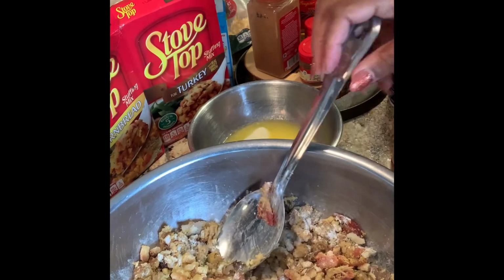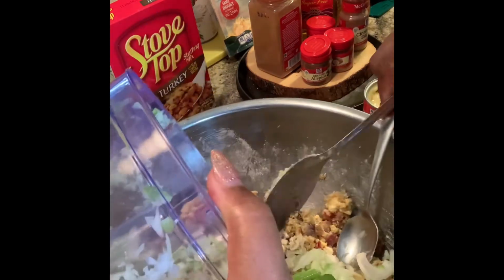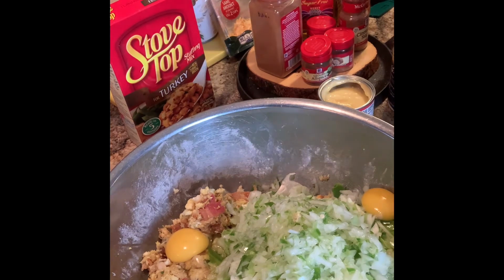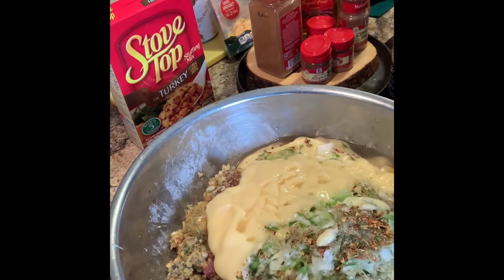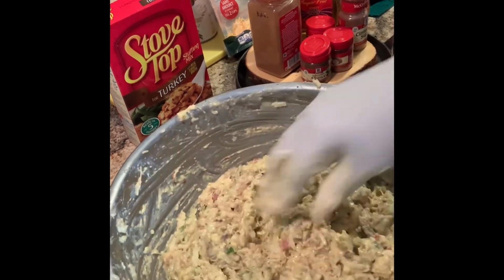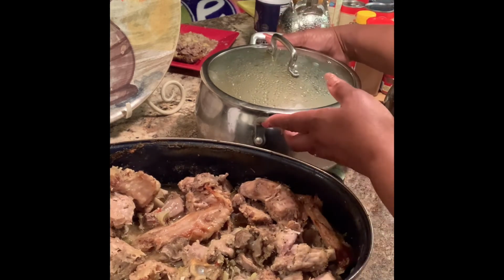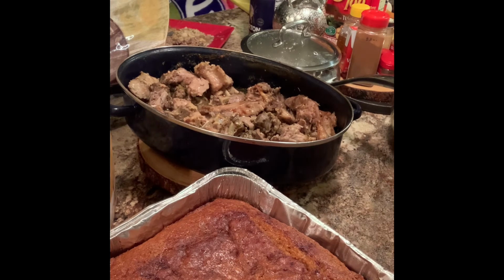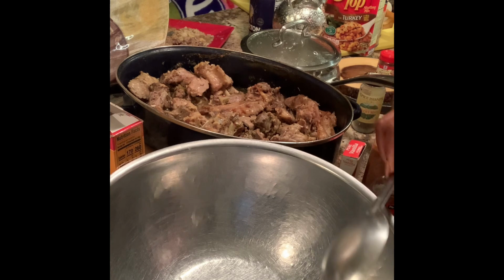Joann Big Country Thanksgiving Dinner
To. Making and showing you how make Turkey Stuffing and my AMAZING Sweet Potatoes CAKE”